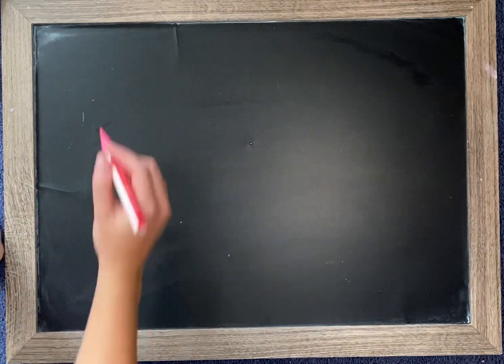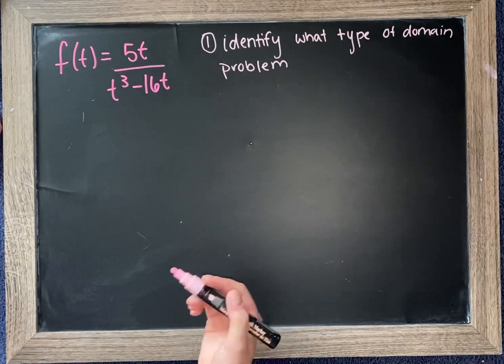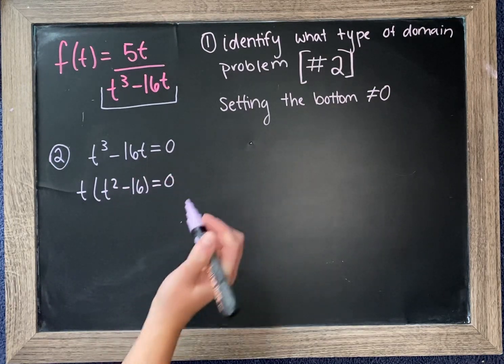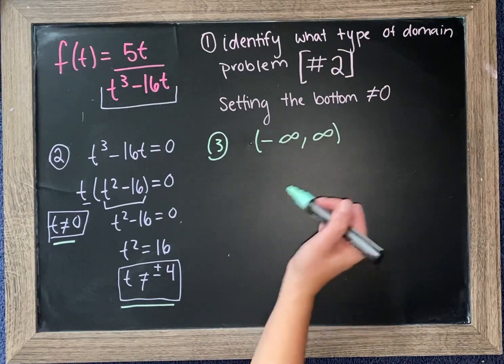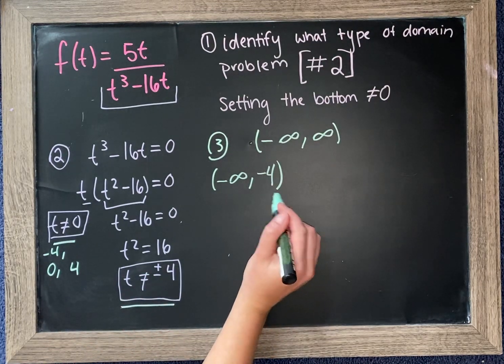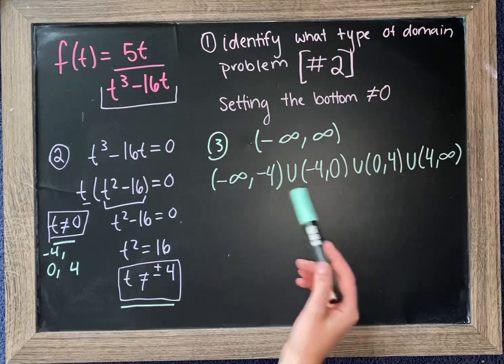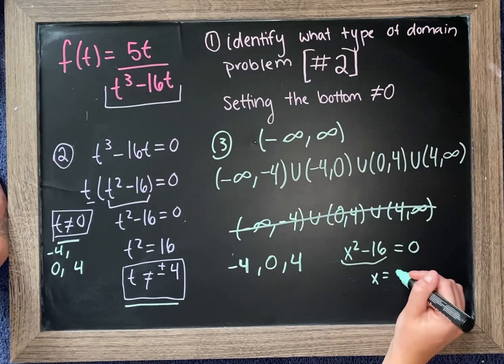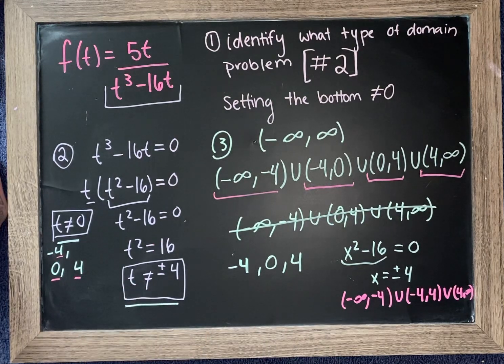Domain videos 8